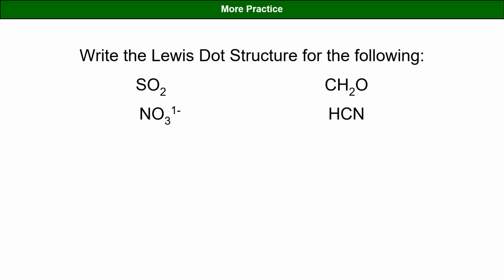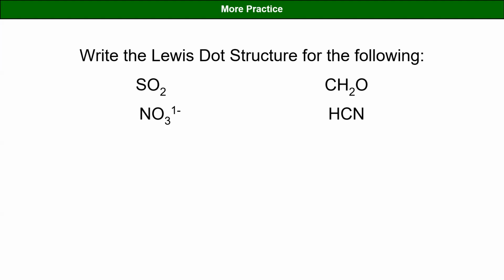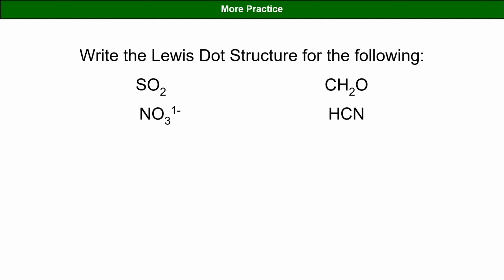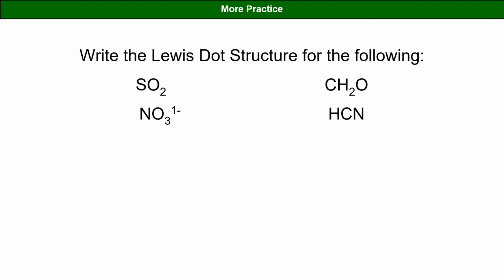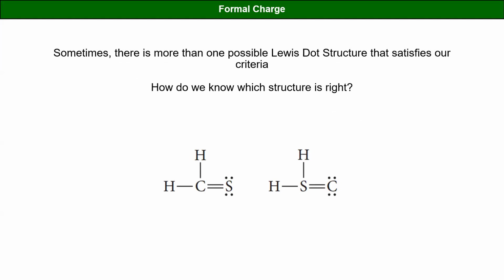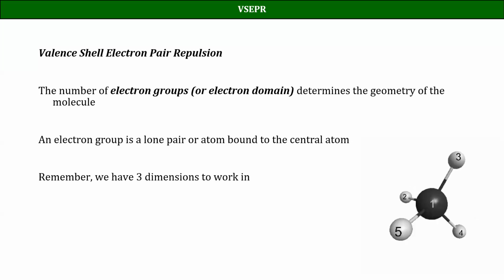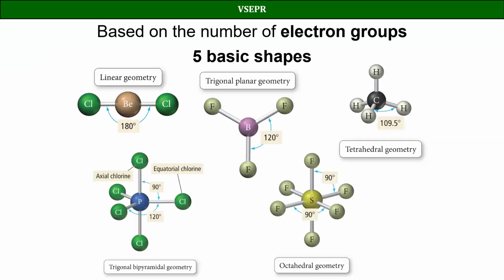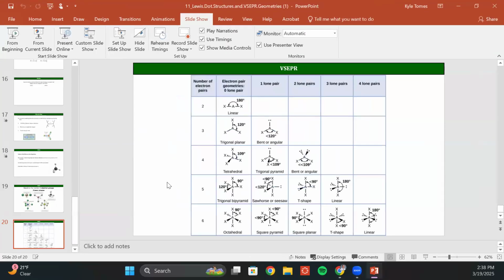CHM100D Sp2024 Lecture 11 5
Lewis dot structures and VSEPR geometries LTCC STHS